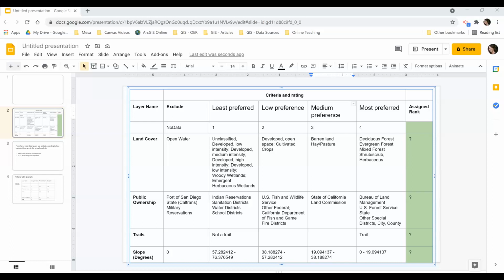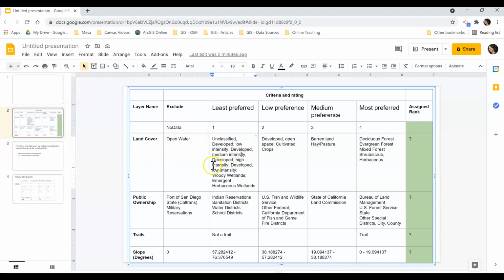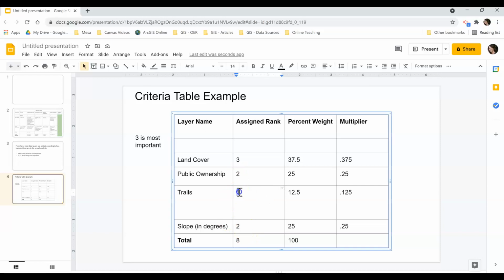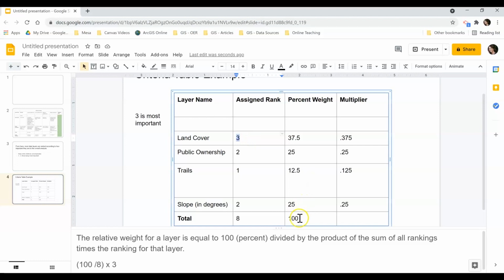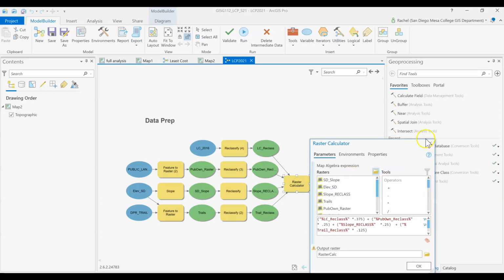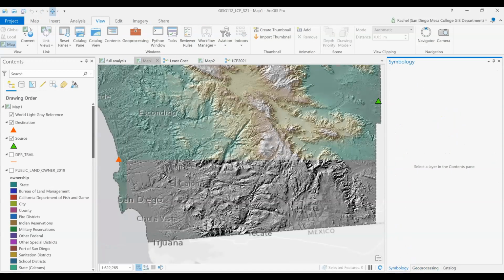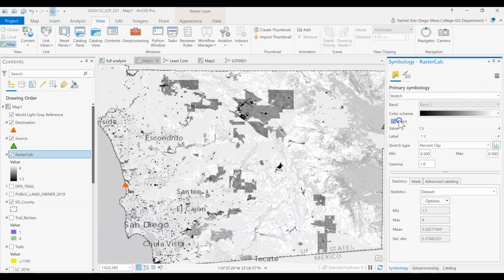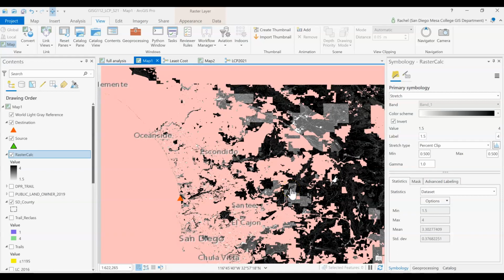GISG 112: Least Cost Path: Resistence Surface